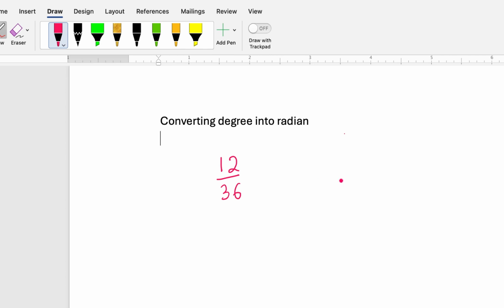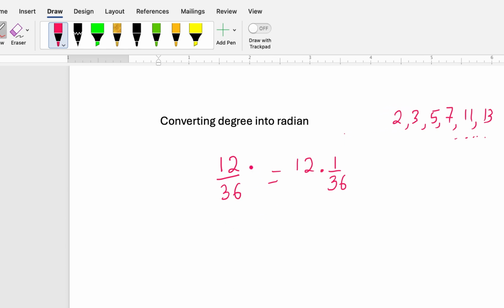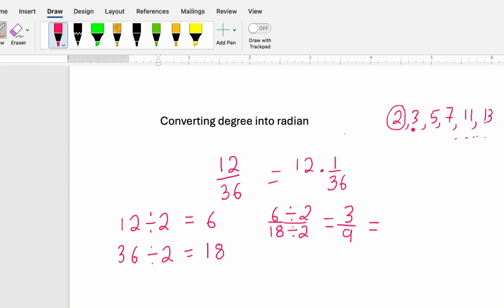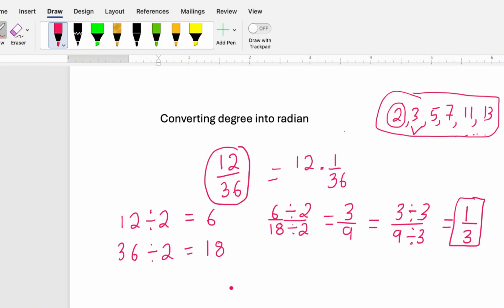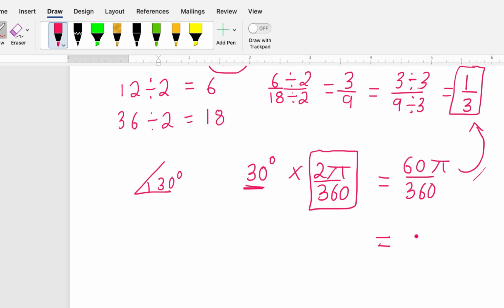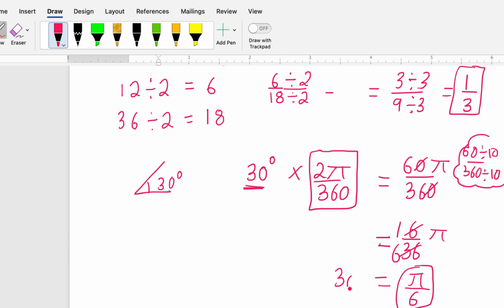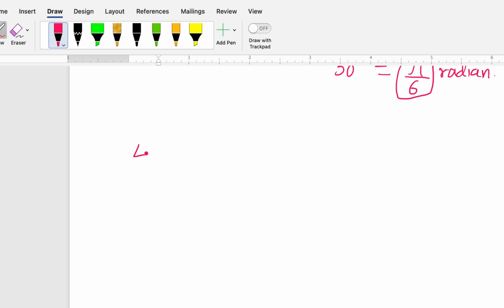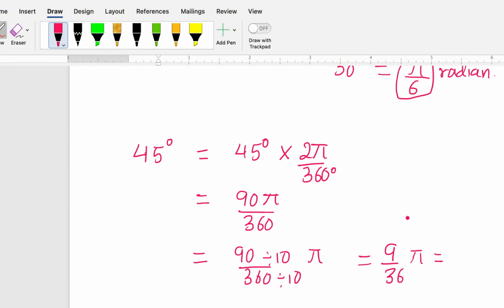Convert degrees into radian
Students will first learn how to reduce fractions, then apply conversion formula from degree to radian.